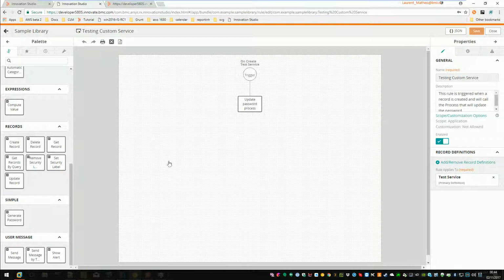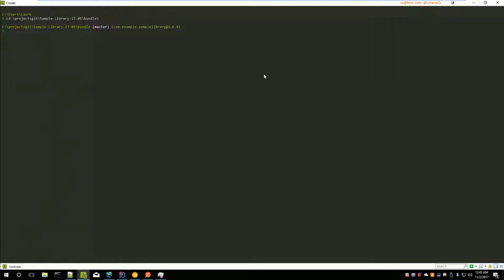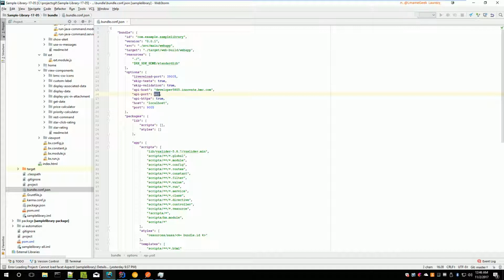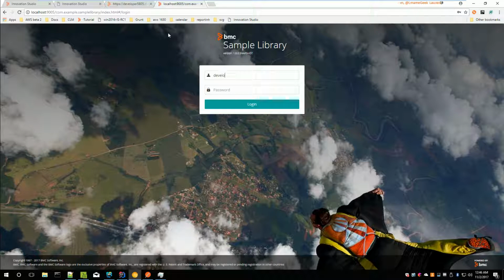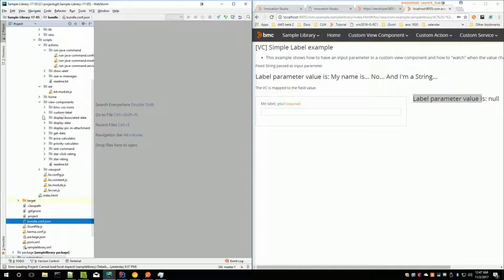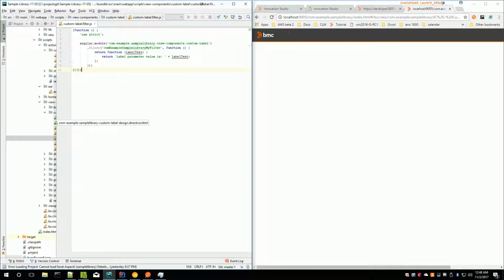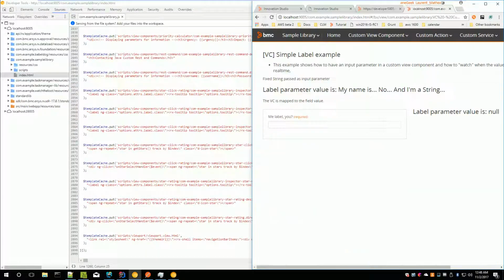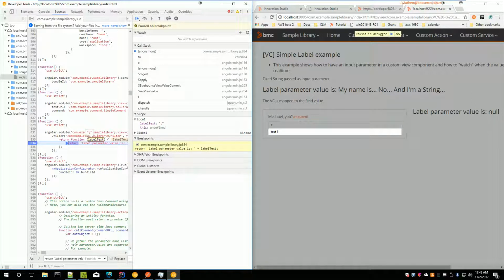Episode 14 - Using Grunt to debug / test an application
Creating custom objects and coding is cool :)
But not having to deploy your application at each modification and debugging non minified code is even better.

I will show in this video how to use "Grunt" to change your UI code "live" and see the result and also how to debug your Javascript code.

Some references:
BMC Developer portal: